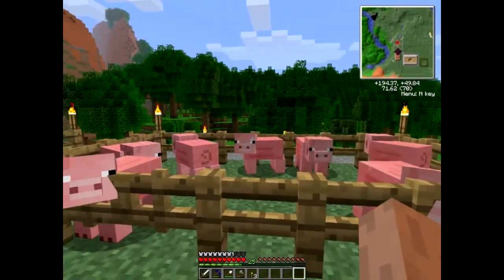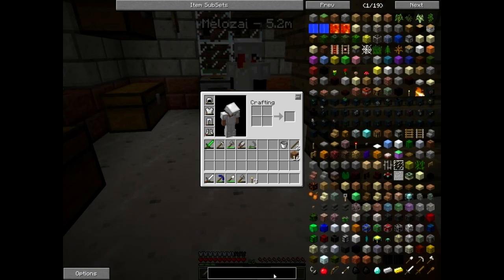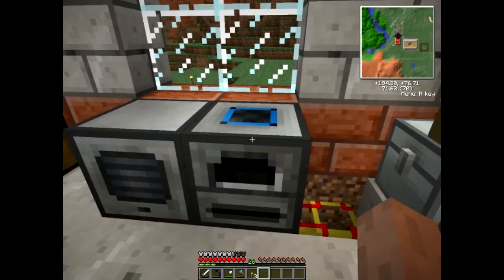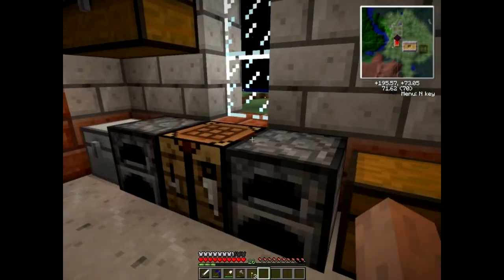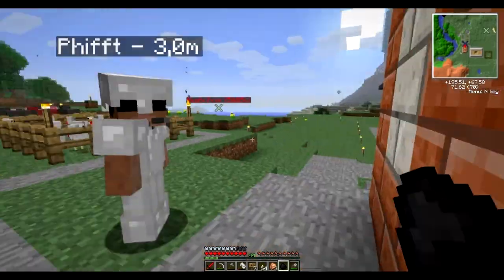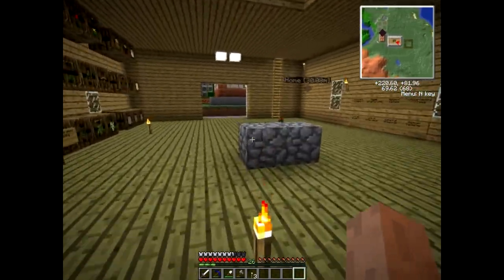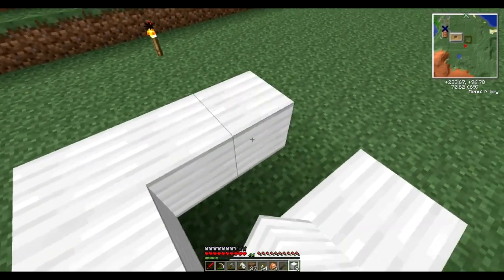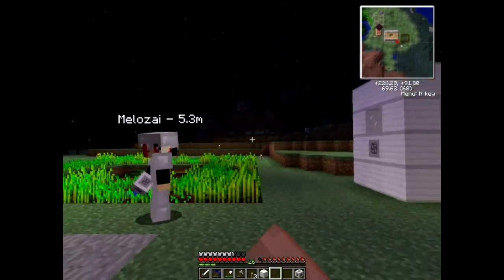Mindcrack Feed the Beast Mod Pack Let's Play Episode 2 English (Engelsk)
A new series using the mindcrack modpack from the Feed The Beast Launcher The series is going to be a mixture of english and danish, but don't worry, you wont miss anything important if you cannot understand danish :-)

This second bit we talk abit about the powered furnace, the sawmill and we make a rolling machine so we can build some nice looking tanks.

Vi starter med at kigge på en "strøm ovn", savværket og så bygger vi en rullemaskine så vi kan lave jernplader der skal bruges til at bygge nogle tanke.